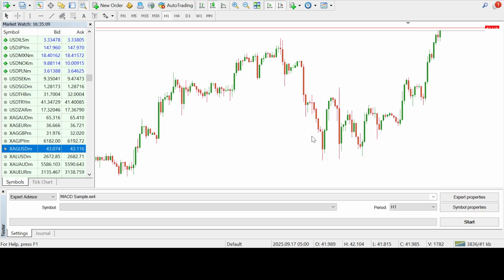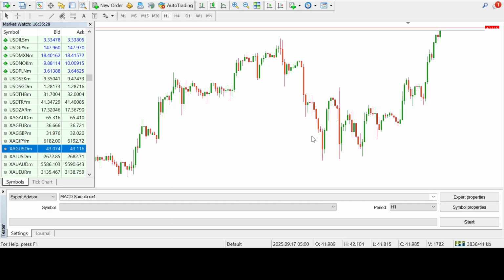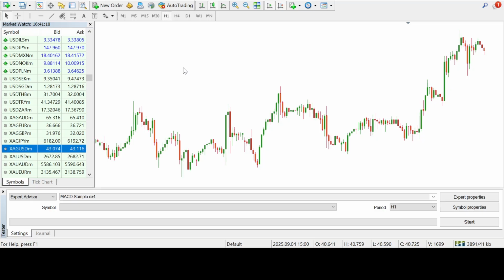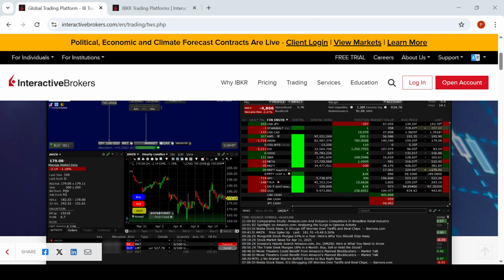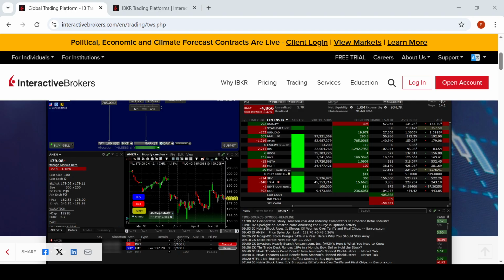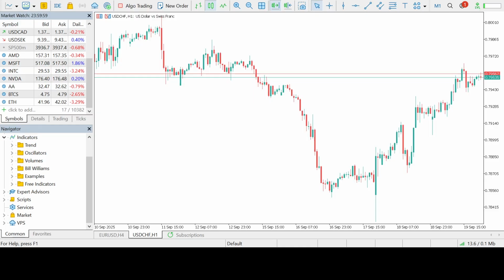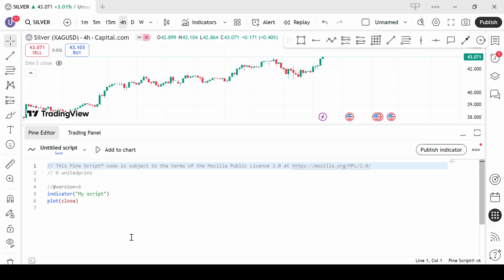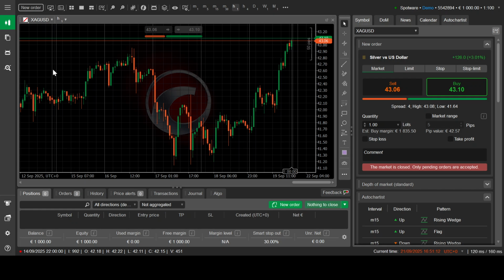Best Commodity Trading Platforms & Apps – A Complete Trading Breakdown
Choosing the best commodity trading platforms and apps can be the difference between an efficient trading experience and constant struggles with execution. In this video, we break down the top platforms used worldwide, from MT4 and MT5 to TradingView and cTrader, and show you what makes each unique for commodity trading.

You will also discover a structured trading strategy that helps you use these platforms more effectively. Whether you’re analyzing gold, oil, or agricultural products, the right platform combined with a clear approach can make your trading easier and more structured.